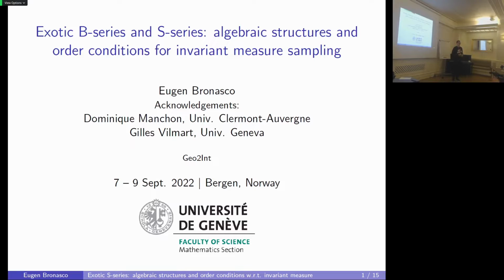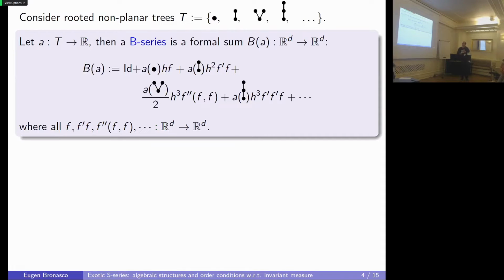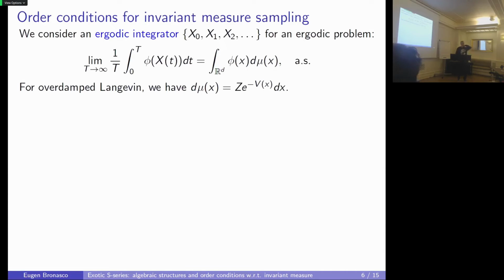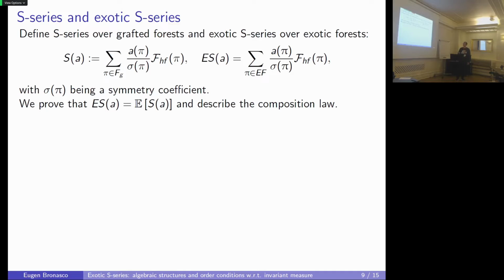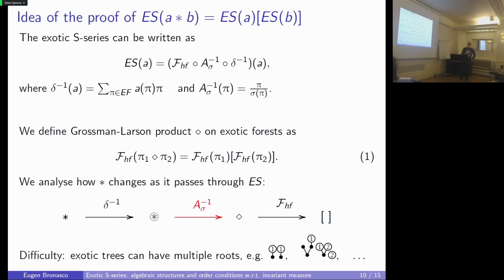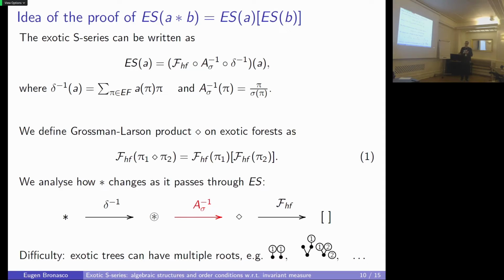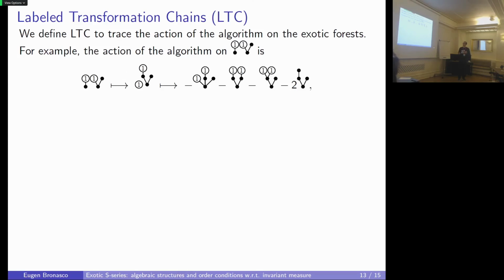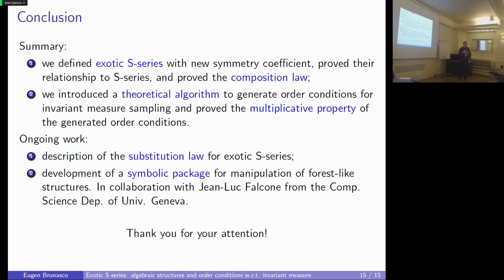Eugen Bronasco - Exotic B-series and S-series: algebraic structures and order conditions for ...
Eugen Bronasco (Université de Genève)
Exotic B-series and S-series: algebraic structures and order conditions for invariant measure sampling

Abstract:
B-series and generalizations are a powerful tool for the analysis of numerical integrators. An extension named exotic aromatic B-series was introduced to study the order conditions for sampling the invariant measure of ergodic SDEs. In this talk, we analyze the algebraic structures related to exotic B-series and S-series. Applying this algebraic framework to the derivation of order conditions for a class of stochastic Runge-Kutta methods, we present a multiplicative property that ensures some order conditions to be satisfied automatically.

This workshop is supported by the Trond Mohn Foundation through the project "Pure Mathematics in Norway", and by the local research projects CODYSMA and GeoProCo.